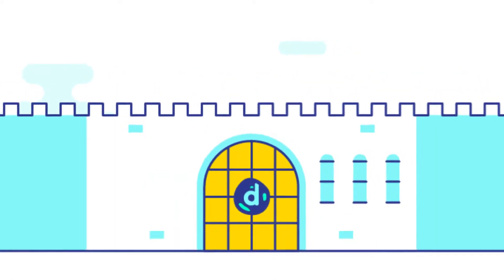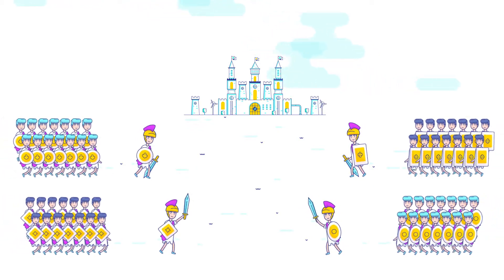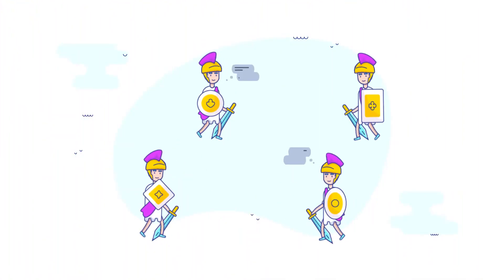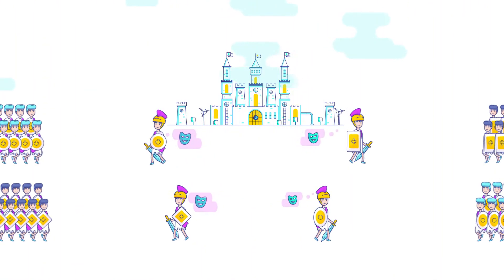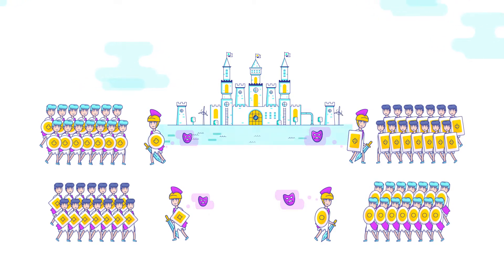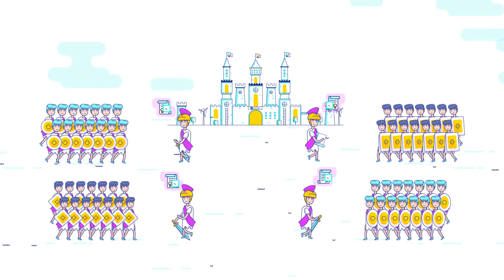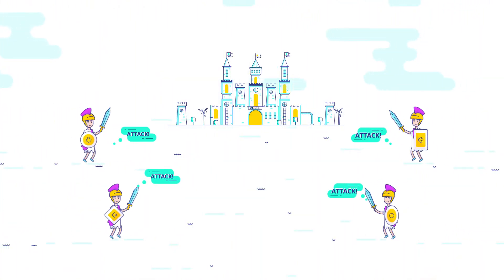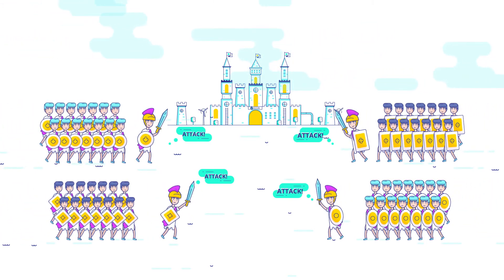The Byzantine Generals Problem - An Intro To Blockchain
Learning about Blockchain, Bitcoin and/or Ethereum? We recommend starting with the Byzantine General Problem. BGP is a classic problem faced by any distributed computer system network. Also known as Byzantine Fault Tolerance - solving this problem is the backbone of what makes the blockchain so exciting.

Ready to learn more?

Transcript:

To help understand the blockchain, let’s examine a classic agreement issue known as The Byzantine Generals problem.

In this scenario, several army troops surround a castle they hope to conquer. Each troop has one general designated as the lead.

The troops are dispersed, so a central command is difficult.

To coordinate, the generals must relay a message instructing when to act, but only a simultaneous attack ensures victory.

The problem is that the generals do not know who is loyal and who is a traitor. So how can the generals reach a collective decision and conquer the castle?

This is where blockchain comes to the rescue.

The blockchain uses a distributed ledger, which functions like the distributed attack. Inputs to the ledger (like the attack messages) must be trusted.

Much like the troops surrounding the castle, how can a network trust the other members AND ensure that the messages are valid?

Here is how:

All participating members must agree on every message that is transmitted. If a member is corrupt -OR- the message is corrupt -  then the message will be resisted, and the network will not be affected.

Before broadcasting their message to the block - a miner is required to compute a complex “proof-of-work” puzzle. Solving this correctly creates a hash, validates the message, and a “consensus” is reached.

In the case of the Byzantine generals, proof of work on the blockchain ensures that they can only send trusted messages to the troops, which guarantees a successful coordinated attack.

For additional information on the concepts covered in this video, or to learn more about blockchain and the technology it powers, check out the additional content modules within the education portal.